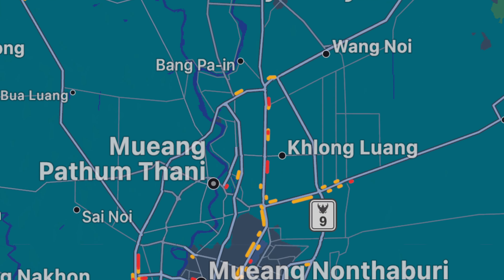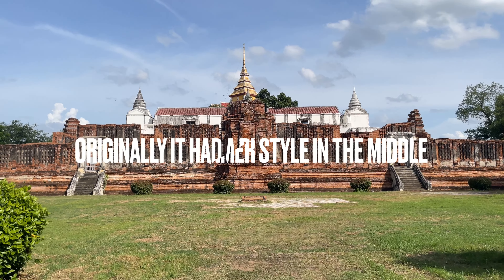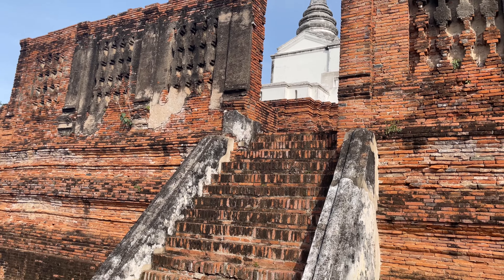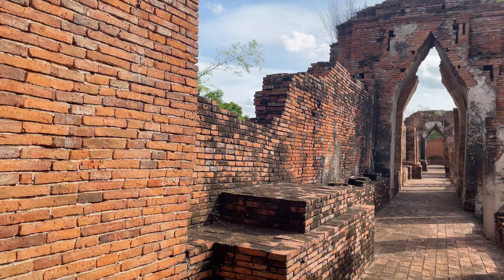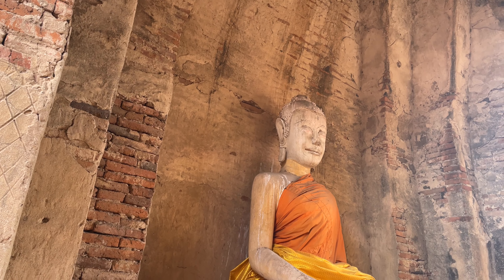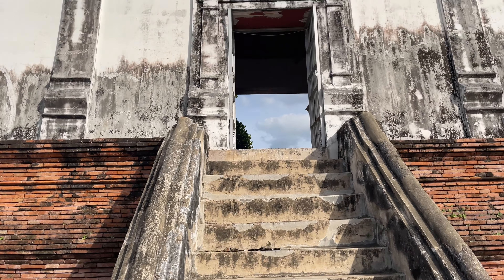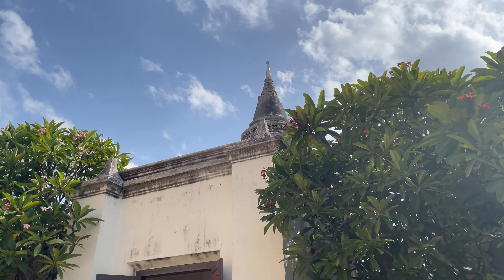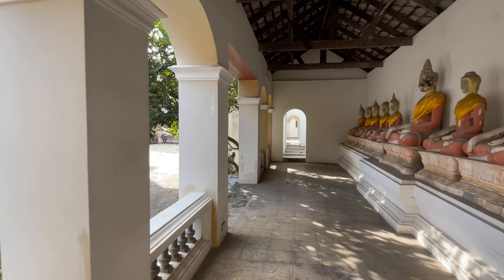Prasat Nakhon Luang - 17th Century Royal Palace and Unfinished Wheel of Law - Pra Jan Loi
Prasat Nakhon Luang is situated on the east bank of the Pa Sak River in Nakhon Luang District of Ayutthaya province. The former royal residence is situated near the Pa Sak River.

Prasat Nakhon Luang is one of the five royal residences or palaces outside the city of
Ayutthaya cited in the old documents.

The Royal Chronicles of Ayutthaya mention that King Prasat Thong sent a Siamese delegation to Angkor in Cambodia in 1631 AD with the task to bring back plans of the City of Angkor and its palaces. He then ordered a royal palace built, based on these plans, as a resting place half way between Ayutthaya and Tha Ruea. Tha Ruea was the final debarkation point for the royal barges, as from here travel continued on land towards the Buddha’s Footprint in Saraburi.

Prasat Nakhon Luang was erected by King Prasat Thong, being a design copied from the royal Khmer palace at Angkor Thom, to celebrate the event of the renewal of Cambodia's allegiance to Siam. The relations with the vassal-state of Cambodia were troubled after the death of King Srisuphanma of Cambodia in 1618. Although no record can be found in the royal chronicles of an invasion of Cambodia in the reign of King Prasat
Thong, it is assumed that a show of force was sufficient to renew Cambodia’s allegiance.

Prasat Nakhon Luang was used by the Siamese kings for day and overnight stays along the river.

Prasat Nakhon Luang is with Wat Chai Watthanaram and the two chedi of Wat Chumphon Nikayaram, one of the most important monuments of the Third architectural sub-period (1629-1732 AD), which saw the revival of the Khmer style, with the prang as the principal monument of the monastery.

On the site, north of Prasat Nakhon Luang stands a pavilion on a mound, containing an unfinished Dharma Chakra or “Wheel of the Law”, an early representation of the Buddha’s teaching. Wheels of the Law or Doctrine were carved long before the first representation of the image of the Buddha. This unfinished wheel, resembling the moon, is said to have floated to this area along the Pa Sak River, hence called Pra Jan Loi or Floating Moon. The stone was initially kept at Wat Theppa Jan and moved in 1899 AD to be enshrined on the premises of Prasat Nakhon Luang, where it was enshrined in a special hall.

The royal residence and the sanctuary must have been plundered by the Burmese during the Burma – Siamese War of 1766-7. The central prang presumably collapsed during the plunder or in later years. In the reign of King Chulalongkorn a new construction was established on top of the foundations of the old sanctuary. The western-styled building contains four footprints of the Buddha carved in stone, each about two and half meters wide
and five and half meters long. Prasat Nakhon Luang was registered as a national monument in 1935, in which year the restoration of the sanctuary began. The restoration works were finished in 1994.

The whole complex is really amazing. It is free to go and explore and a great piece of Thai history.